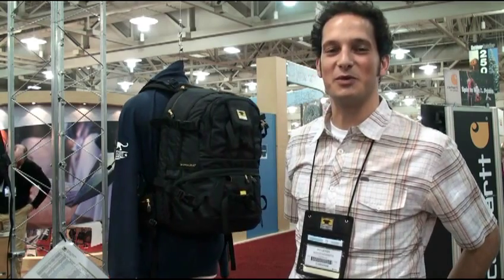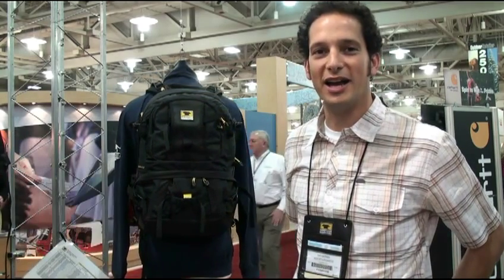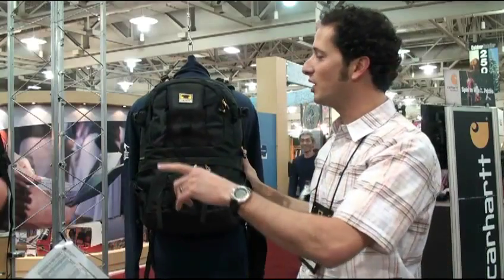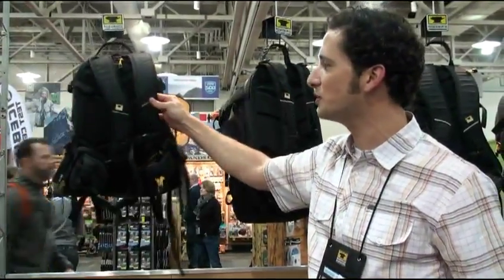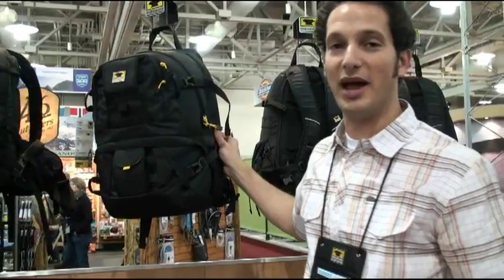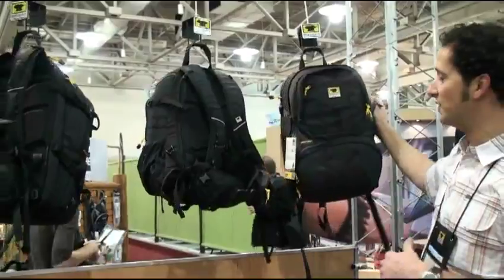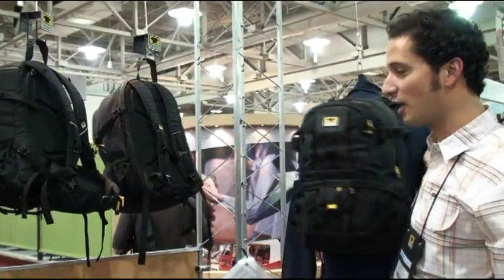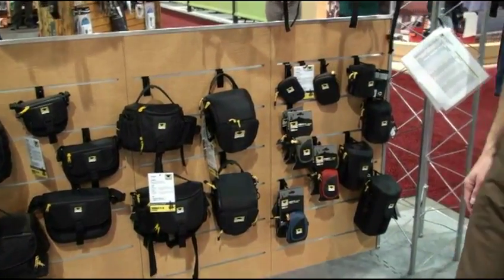2010 Mountainsmith Outdoor Camera Bag Line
The 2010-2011 Mountainsmith Outdoor Camera Bag line is previewed at the Outdoor Retailers' Show in Salt Lake City, Utah, January 21, 2010.